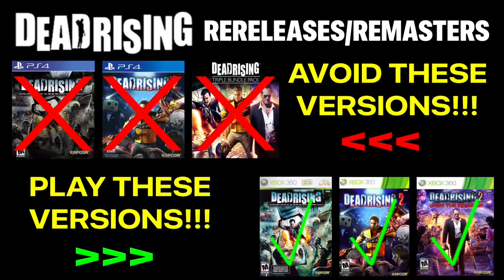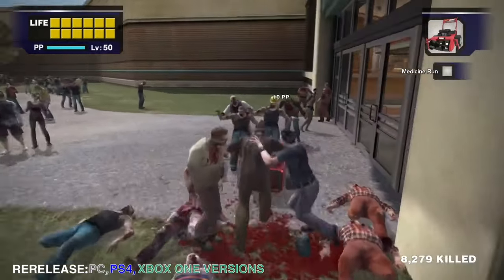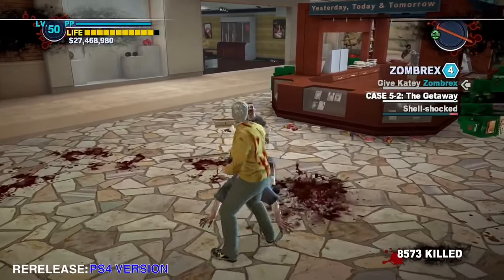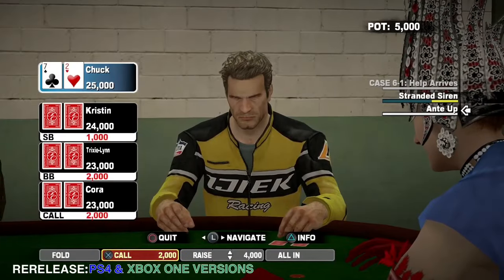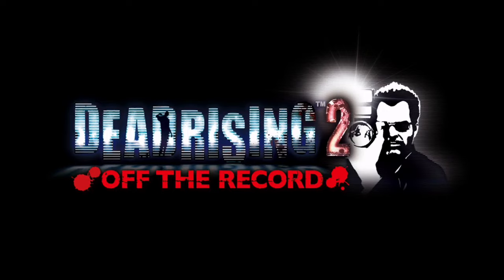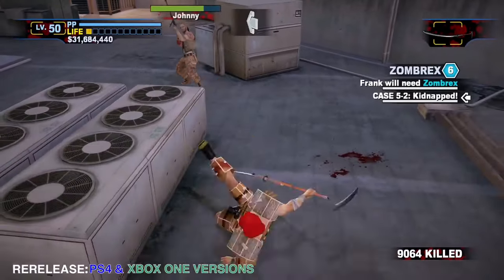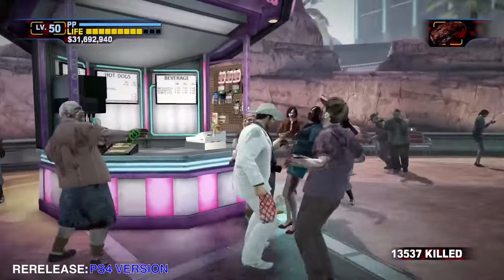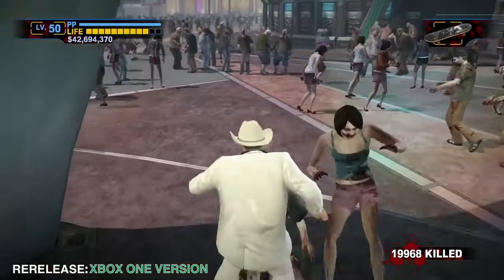Dead Rising Rereleases/Remasters - Why They Are Bad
This video shows how buggy and unstable the Dead Rising Rereleases/Remasters are compared to the original versions. There are more game breaking issues in the remastered versions of DR2 and OTR, especially in the PS4 versions, but the rerelease version of DR1 has its flaws as well. Surprisingly, this is a very common problem for many of the rereleases/remasters that came out in recent years.

Mad Tech Gaming: Dead Rising 2 - Xbox One X vs Xbox One vs Xbox 360 - Frame Rate Test

Had to use these clips since TIR is a ghost town on every version of the game:

The rest of the footage in the video were originally captured by me.

UPDATE: I have been seeing some comments here claiming that they don’t experience any of the issues shown in the video, but little do you people know that these issues DO IN FACT exist in your game. You people just have not noticed since you haven’t played for long enough. Just because you guys don’t see the oddities yourself doesn’t mean that I’m the one with the issues, or that my consoles are at fault. If you test these oddities out yourself, you’ll clearly see that the issues have nothing to do with your system, and that the game themselves are source of these issues. I promise you on that. All of the oddities shown in this video happen to EVERY PS4/PS5 and Xbox One/Series X/S player no matter the system or model, except for the stuttering problem in the Xbox One version, as that issue is speculated to only be an issue with certain hard drives for unknown reasons. Other than that, the rereleases never played flawlessly for anyone ever. So if you hear someone saying things like “oh mine works perfect on PS4 or yeah yea I guess I’m lucky because it hasn’t glitched or crashed for me in my 30 minutes of playing” please correct them kindly. Again, It’s not just me. It’s not just “some people”. It’s EVERYONE who has played the rereleases regardless of the platform.